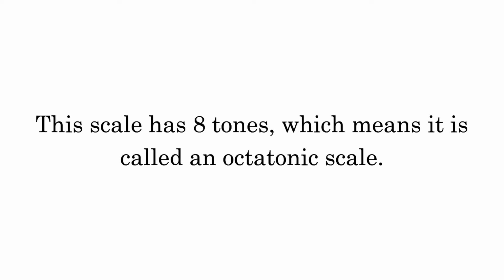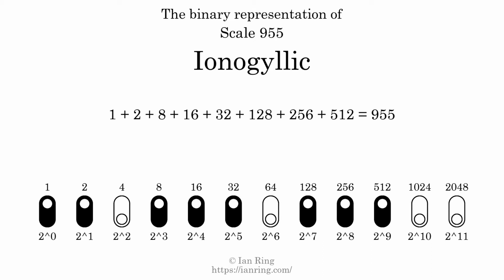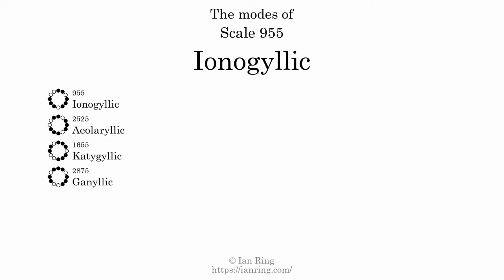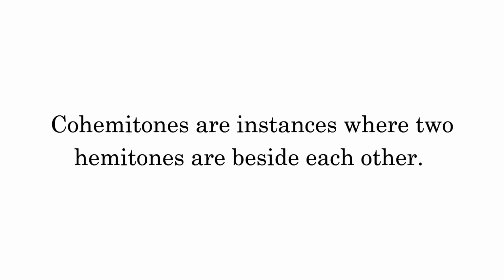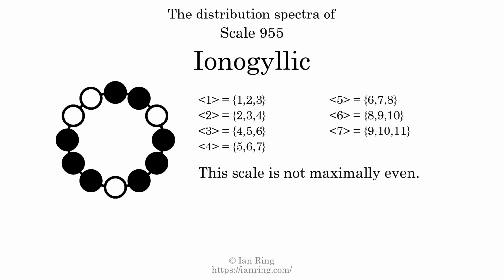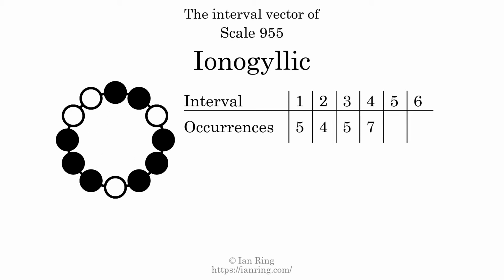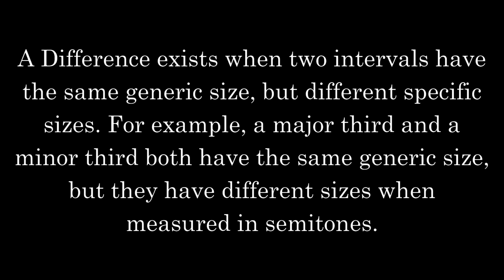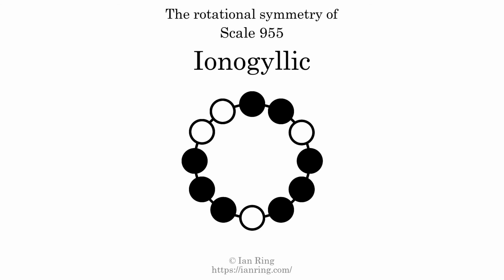Scale 955: Ionogyllic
More than you will ever need to know about Scale 955, an octatonic scale also known as "Ionogyllic". Part of an enormous series of scale analysis videos by The Exciting Universe Of Music Theory.